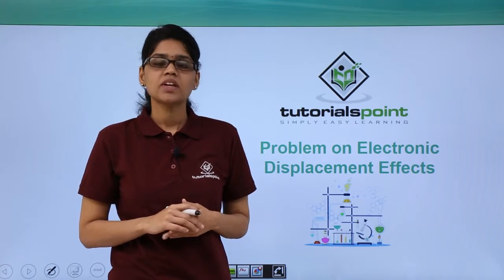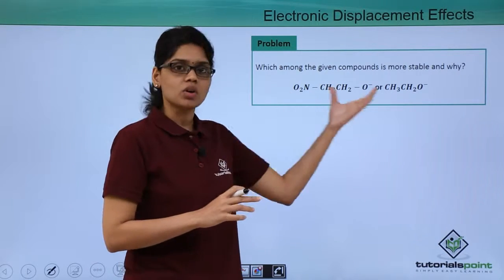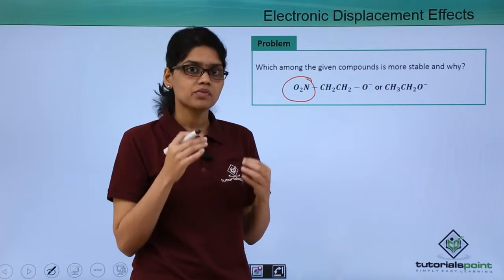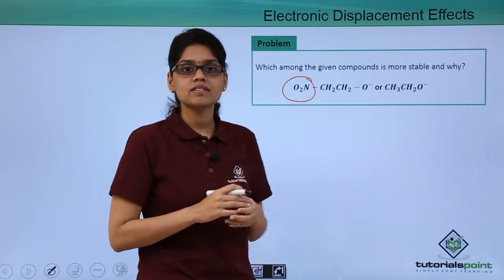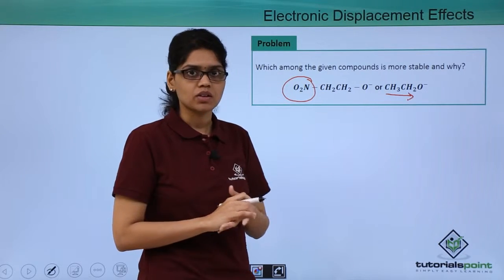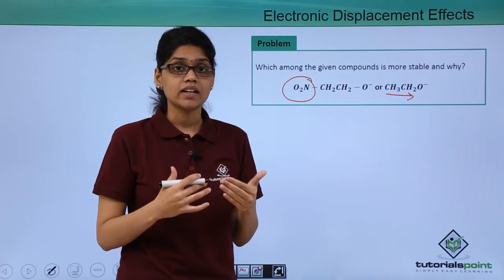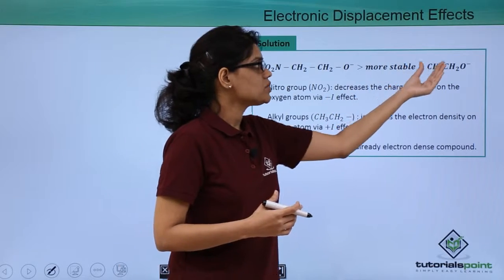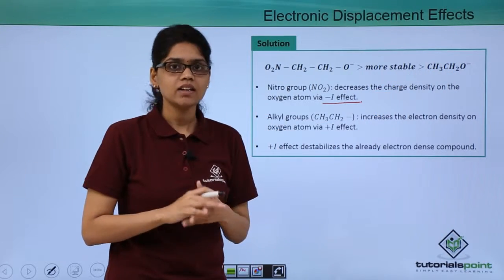Class 11th – Electronic Displacement Effects – Problem-2 | Organic Chemistry | Tutorials Point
Electronic Displacement Effects - Problem 2